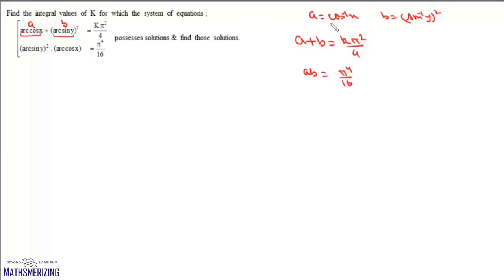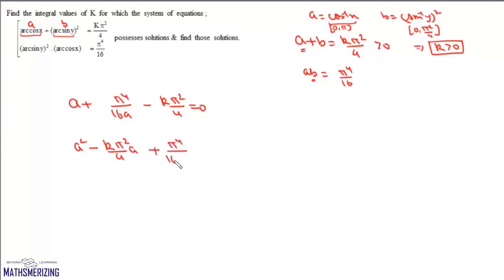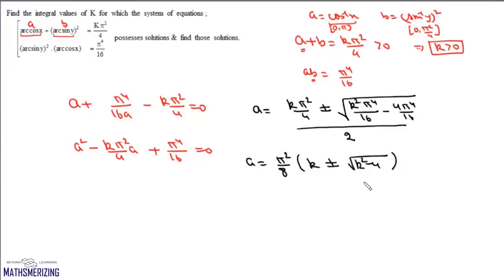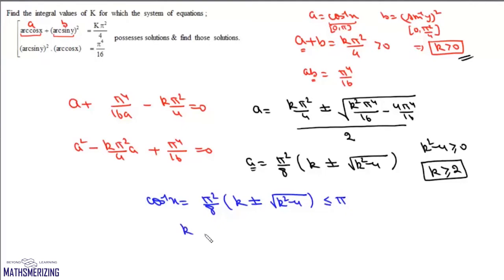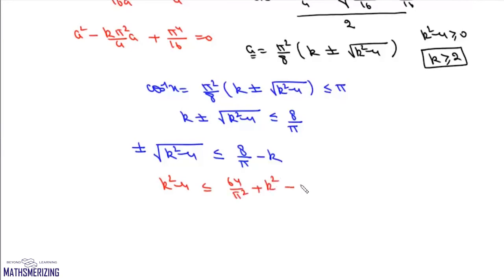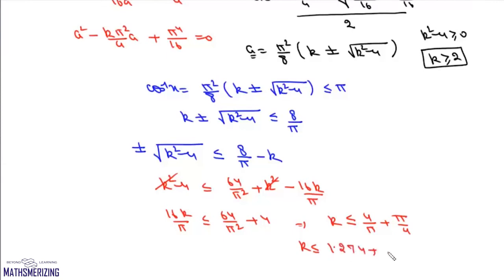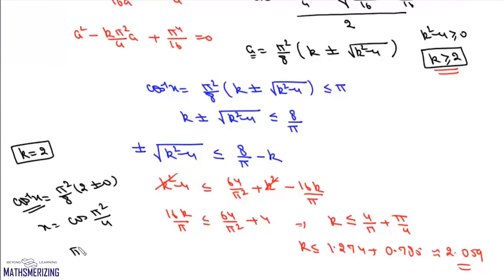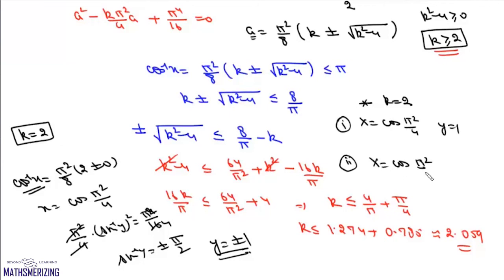ITF | Practice question #2 | Solve arc(cosx)+arc(siny)^2=kpi^2/4 & arc(cosx).arc(siny)^2=pi^4/16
ITF | Practice question #2 | Solve arc(cosx)+arc(siny)^2=kpi^2/4 & arc(cosx).arc(siny)^2=pi^4/16 🎯 Start your JEE Advanced Maths journey: